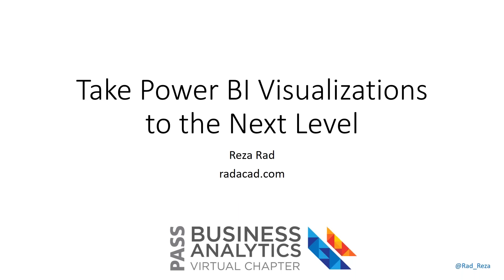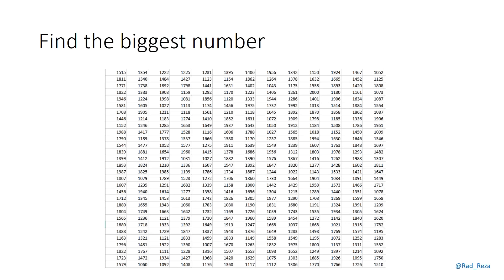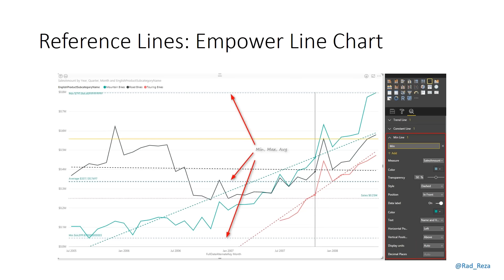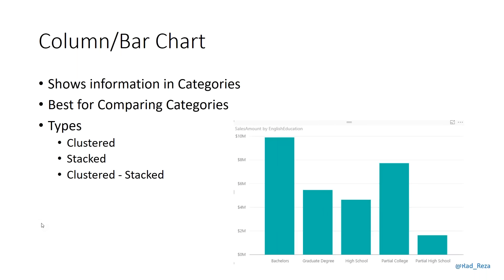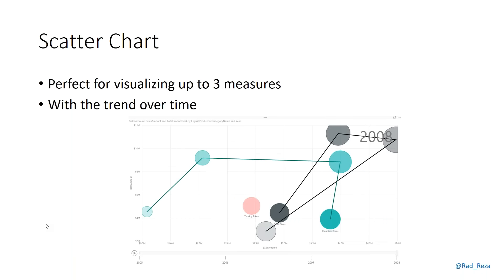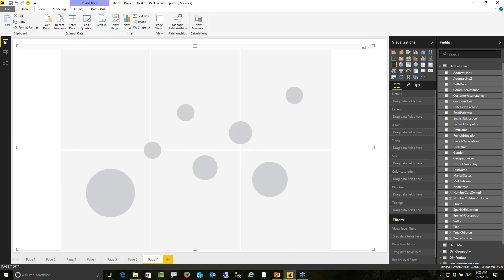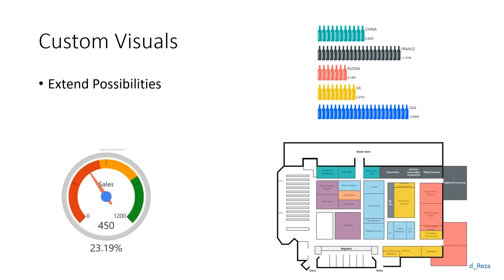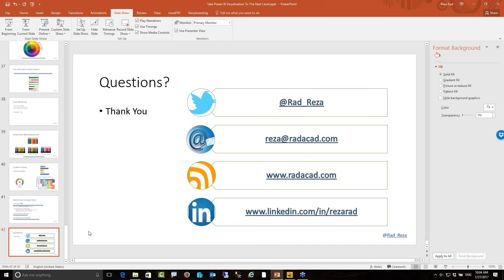Take Power BI Visualizations to the Next Level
Presented by - Reza Rad
Date - 1/26/2017